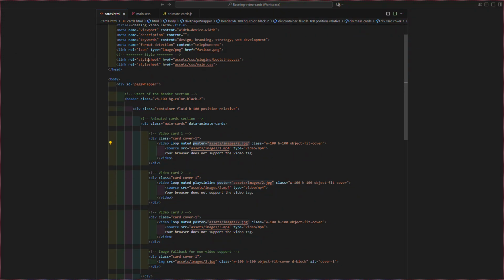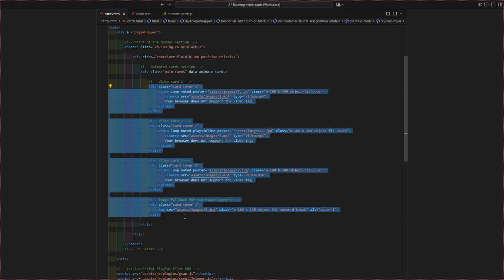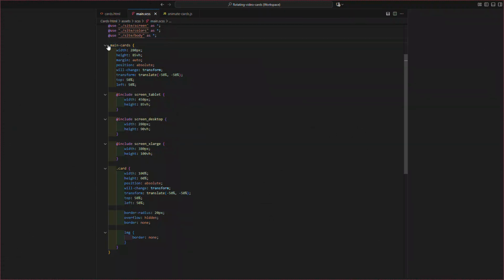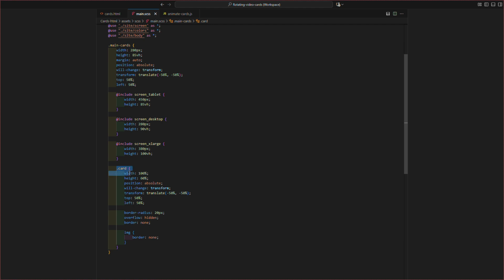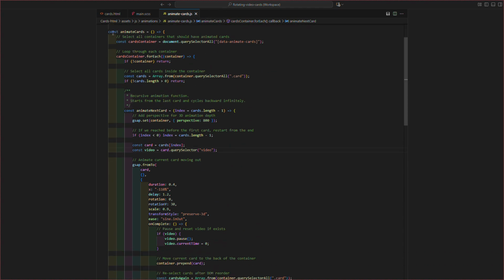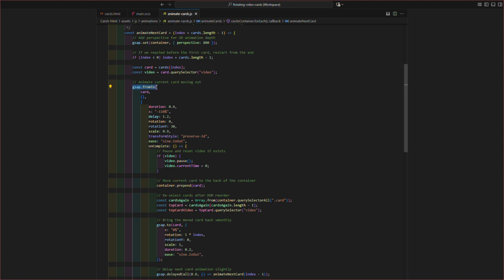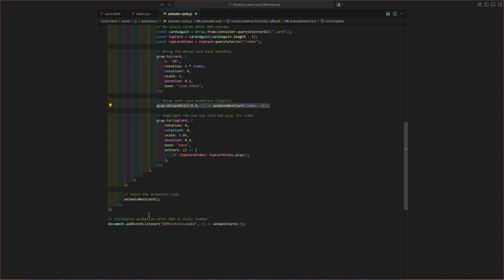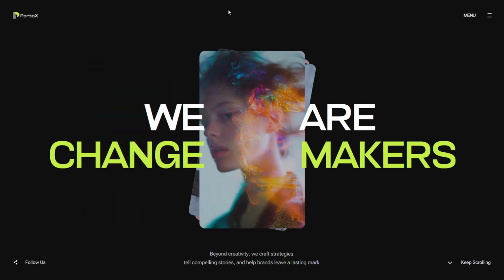How to Make Rotating Video Cards Modern UI Design Tutorial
In this video — and I’ll show you how to create an amazing Rotating Video Cards section using HTML, SCSS, JavaScript, and Bootstrap 5.

This creative animation effect gives your website a modern and interactive look, perfect for portfolios, landing pages, or any creative project.
We’ll go through every part of the code — from structure to styling and animation — step by step.

👉 Technologies used:

HTML5

SCSS (compiled to CSS)

Bootstrap 5

GSAP (for smooth animations)

JavaScript (for logic and interaction)

📚 What you’ll learn:

How to structure animated card sections

How to use SCSS and Bootstrap together

How to add GSAP animations to make your cards rotate dynamically

How to write clean, reusable JavaScript code

💡 Perfect for:
Web designers, frontend developers, and anyone who wants to add creative motion to their portfolio.

🎨 Preview & Code available below.

In this video, I’ll show you:
00:00 — Hello and welcome!
00:35 — We’ll start with the HTML structure.
01:40 — Next, let’s talk about the styling.
02:40 — Now let’s move to the fun part — the JavaScript.
04:49 — Thank you